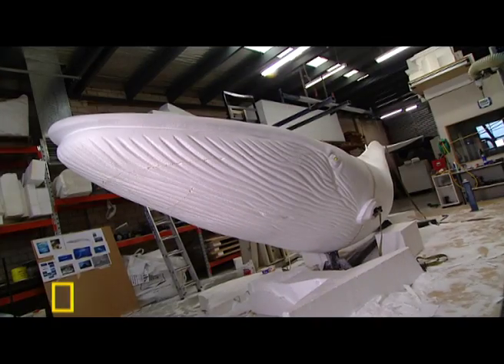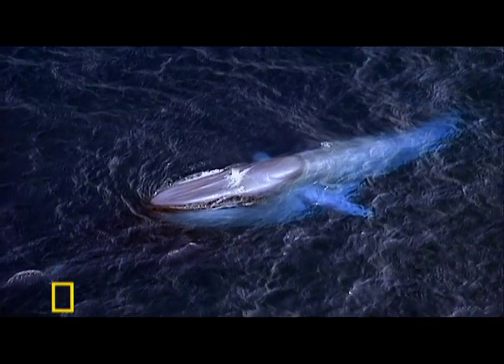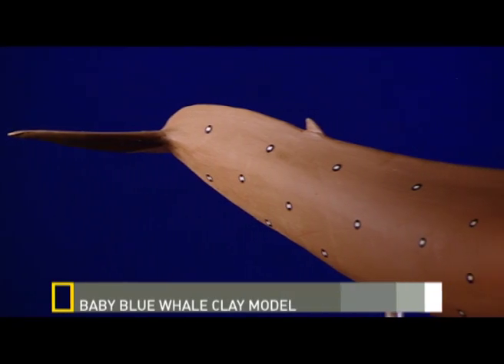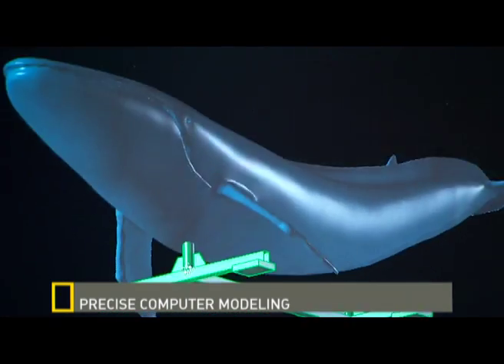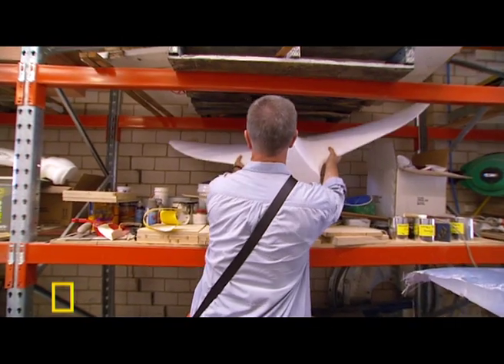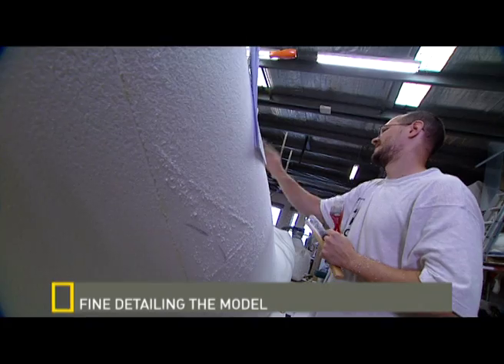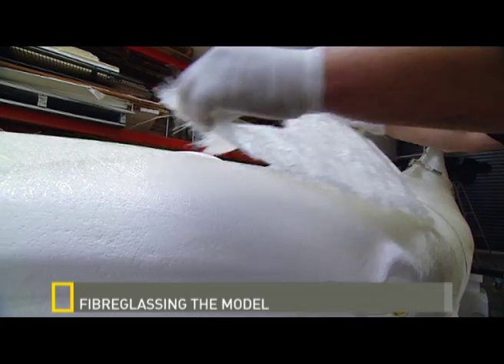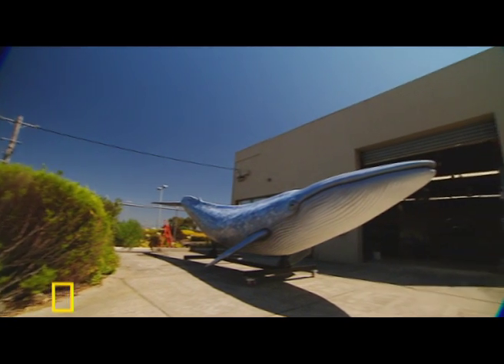NGC - making of the World's Biggest Baby Blue Whale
Big Blue